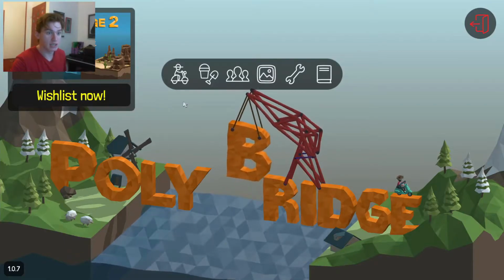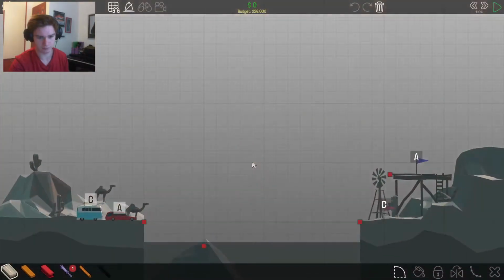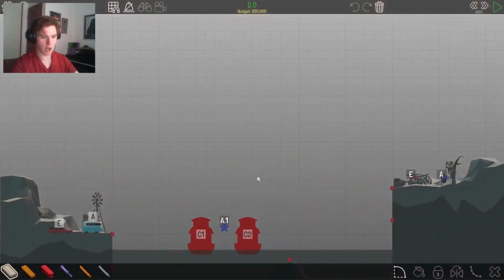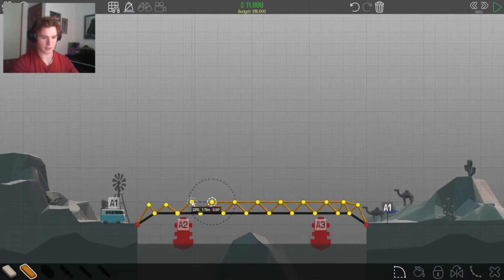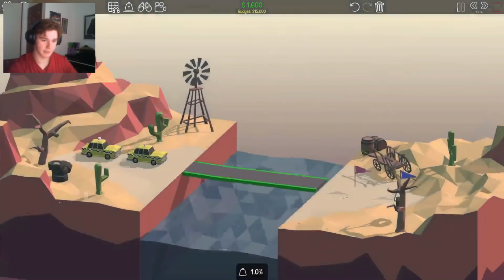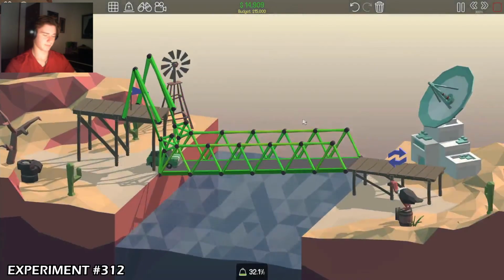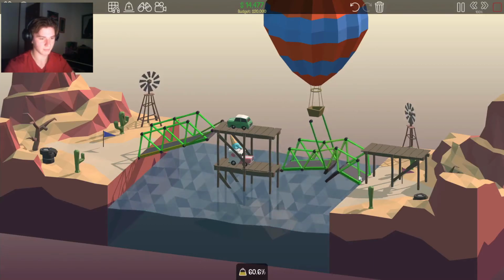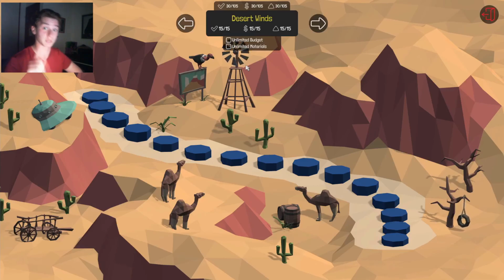My brain Can't Handle It | Poly Bridge #3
hello everyone, hope you have a fantastic day, if you liked what you saw. leave alike, watch it again, TALK TO YOUR FRIENDS. and if you wanna see more, just subscribe to the channel and I'll see you in the next video